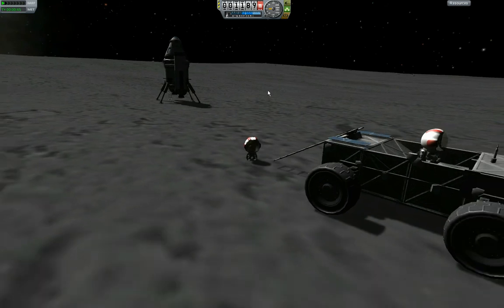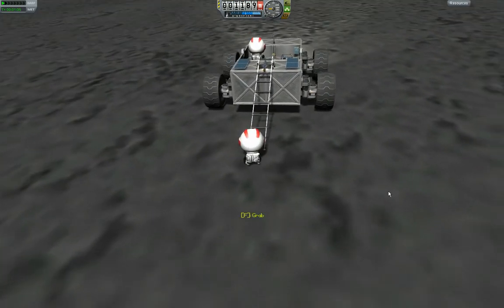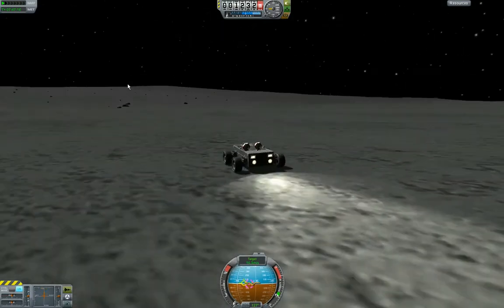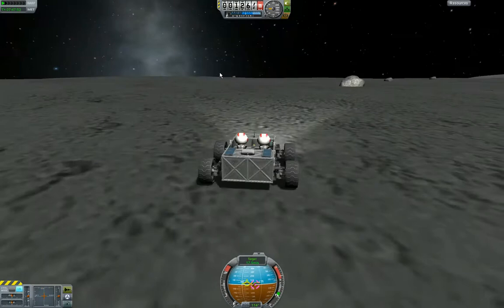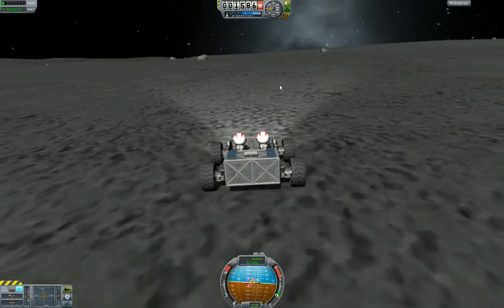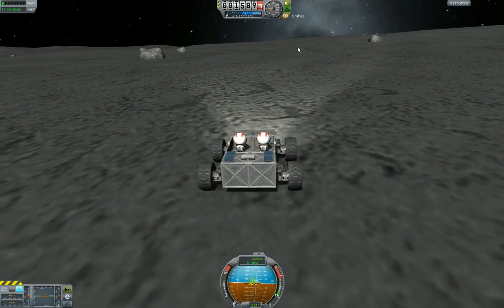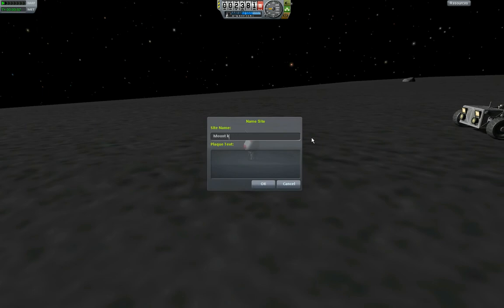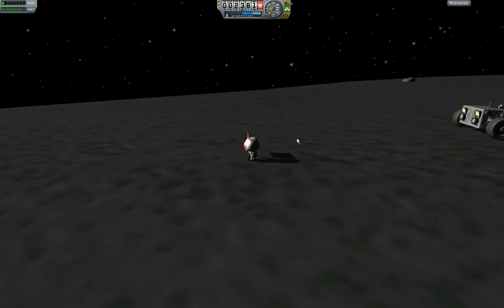Kerbal Space Program - Roving and exploding - Part 2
You can buy this game on Steam